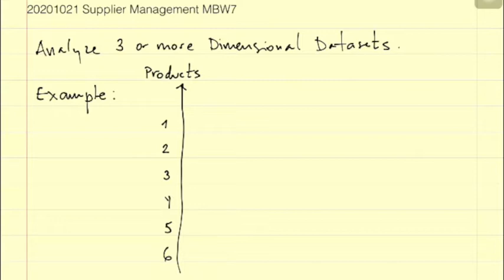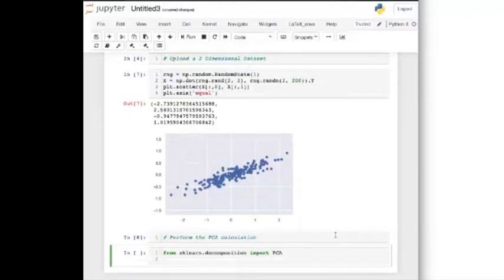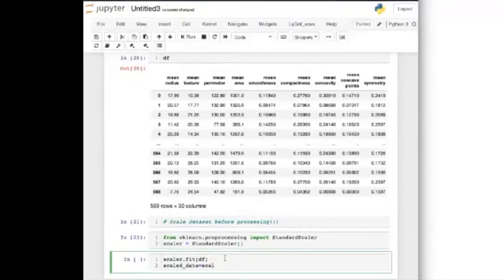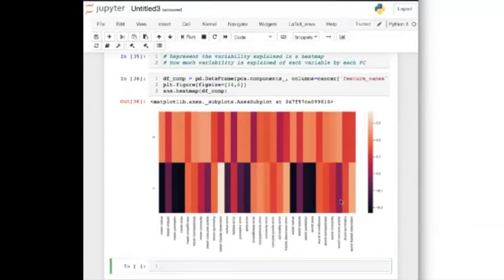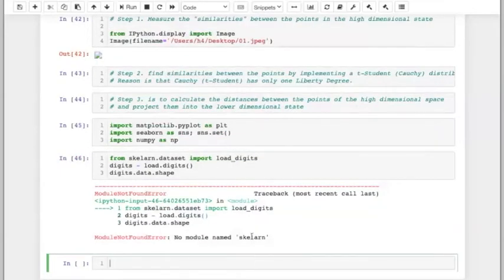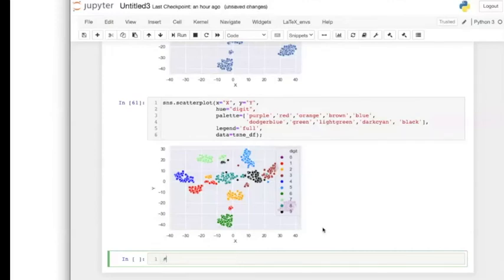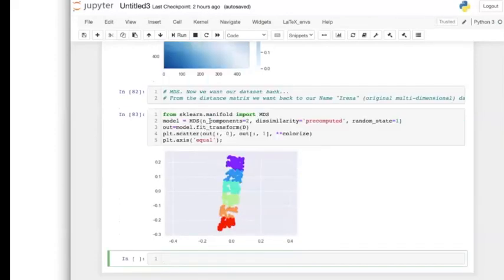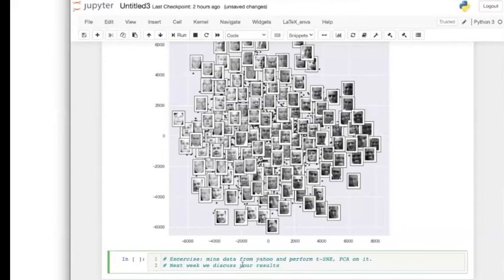04 MBW7 WS2021 Supplier Management